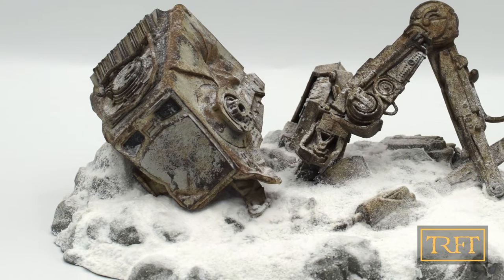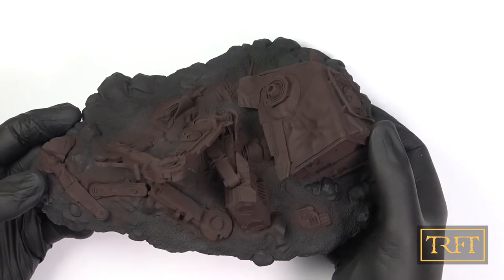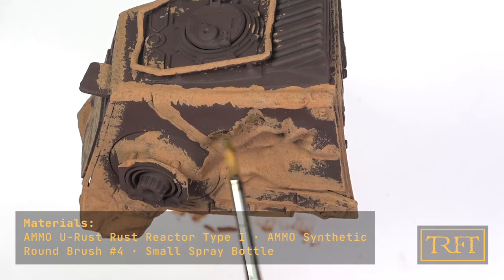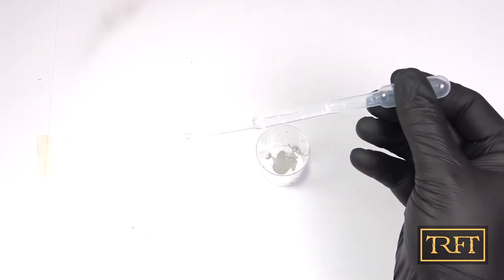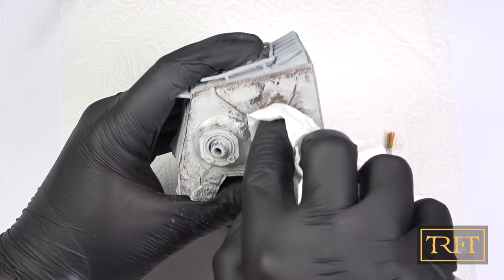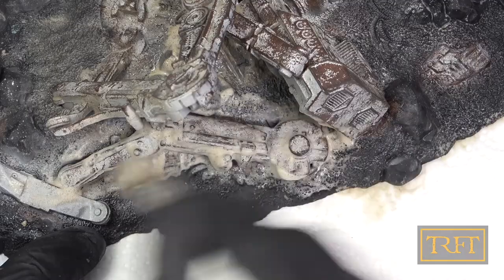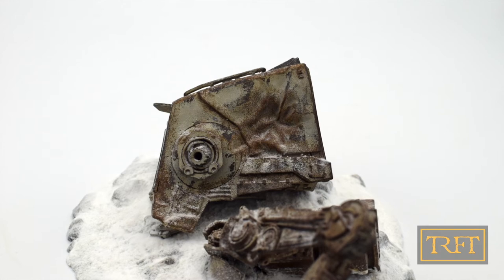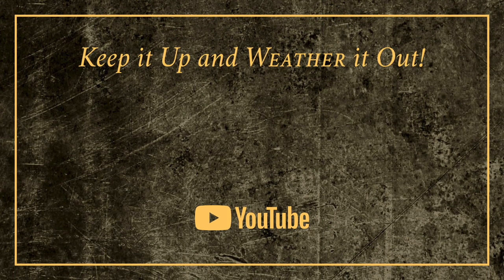AMMO U-Rust - How to Use U Rust | Star Wars Hobby Tutorial Episode 12/16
In “AMMO U-Rust” I’ll show you how I achieved a realistic rust finish on this Star Wars Legion Downed AT-ST using U Rust by AMMO of MIG.

Would you like to learn how to weather Star Wars Models? I've got you covered!

This Star Wars Hobby Tutorial was my first members-exclusive video, released back on July 11, 2022. Four months later, it's now a public video. Enjoy!

This is episode 12 in a video series dedicated solely to painting and weathering Star Wars models.

Materials Used

AK Real Colors Rotbraun, AK Real Colors Flat Black, Tamiya Lacquer Thinner w/Retarder, Badger Patriot 105, AMMO U-Rust Oxide Grime, AMMO Synthetic Round Brush #4, Make-up Brush, AMMO U-Rust Rust Reactor Type I, Small Spray Bottle, AMMO Heavy Chipping Effects, Tamiya XF-19 Sky Grey, Tamiya XF-2 Flat White, AK Interactive High Compatibility Thinner, Tap Water, Flat Brushes, AMMO Air Cobra Air Brush, AMMO of MIG Track Wash, AMMO Odorless Thinner, AMMO Synthetic Liner Brush.

TIMESTAMPS

0:00:00 - Start

0:00:36 - Undercoating

0:02:05 - Applying Rust Texture

0:03:44 - Applying Rust Activator

0:05:28 - Basecoat & Chipping

0:10:00 - Pin Wash

0:11:29 - The Secrets of U-Rust